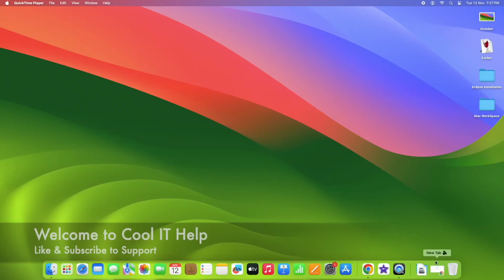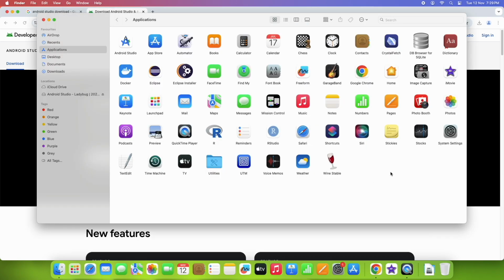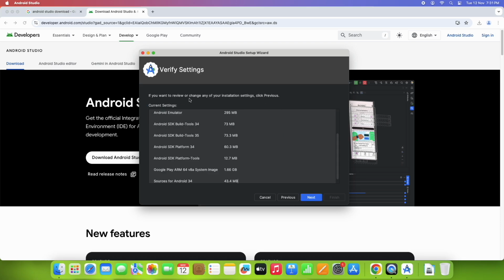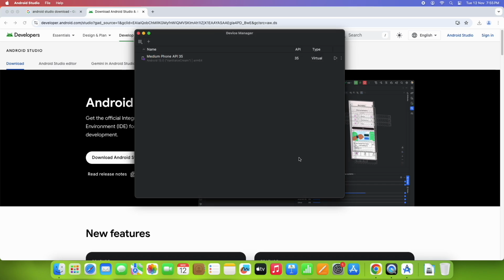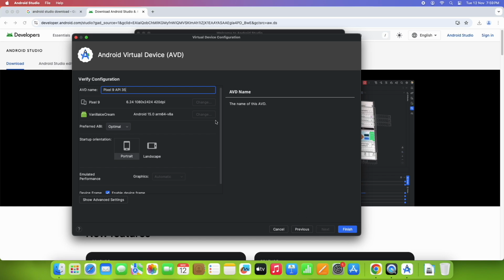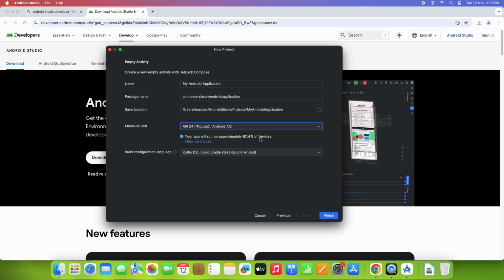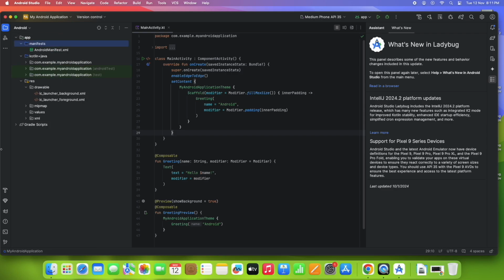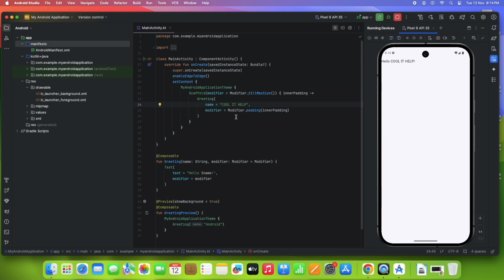How to Install Android Studio on Mac OS (2024) | Step-by-Step Guide for macOS Users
In this tutorial we will learn how to install Android Studio on Mac (M1, M2, M3, MacBook Pro, MacBook Air).

Follow these steps to install Android Studio on macOS:
Download Android Studio: Visit the official Android Studio website and click on the "Download Android Studio" button to initiate the download of the installer package.
Open the Installer: Once the download is complete, locate the installer file (usually in your Downloads folder) and double-click to open it, mounting the installer disk image.

Drag Android Studio into Applications: In the mounted disk image, drag the Android Studio icon into the "Applications" folder to install it on your Mac.

Launch Android Studio: After installation, navigate to the "Applications" folder and double-click on the Android Studio icon to launch the application.

Setup Wizard: Upon first launch, follow the on-screen instructions in the Android Studio Setup Wizard to set up the application and install any necessary components.

SDK Components Installation: During setup, you'll be prompted to install the Android SDK components required for app development. Select the necessary components and click "Next" to proceed with the installation.

Finish Installation: Once the SDK components are installed, Android Studio will be ready for use. You can now create new Android projects, import existing ones, and start coding your Android apps!

Well done! Android Studio has been successfully installed on your Mac. You are now prepared to start your Android app development career.
For creating Android apps, Android Studio provides a robust and feature-rich integrated development environment (IDE). You'll have all you need to realize your app ideas thanks to its user-friendly interface and extensive toolkit.